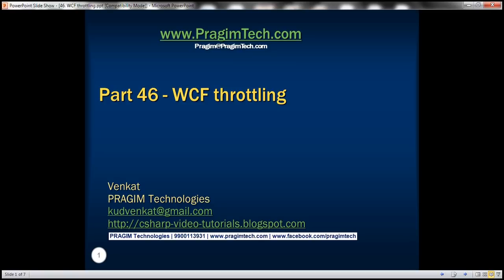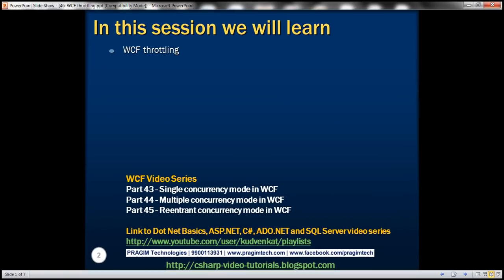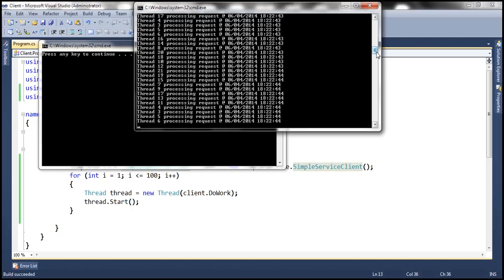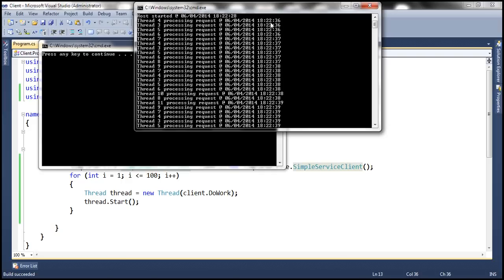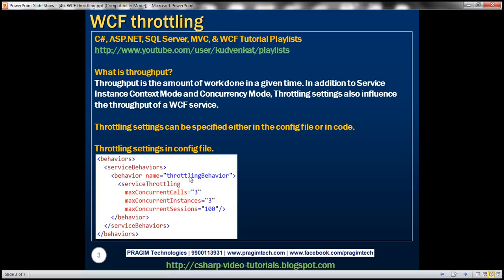Part 46 WCF throttling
In this video we will discuss throttling in WCF with examples.

What is throughput?
Throughput is the amount of work done in a given time. In addition to Service Instance Context Mode and Concurrency Mode, Throttling settings also influence the throughput of a WCF service.

Throttling settings can be specified either in the config file or in code

Throttling settings in config file
[behaviors]
  [serviceBehaviors]
    [behavior name="throttlingBehavior"]
      [serviceThrottling
        maxConcurrentCalls="3"
        maxConcurrentInstances="3"
        maxConcurrentSessions="100"/]
    [/behavior]
  [/serviceBehaviors]
[/behaviors]

Throttling settings in code
using (ServiceHost host = new ServiceHost(typeof(SimpleService.SimpleService)))
    ServiceThrottlingBehavior throttlingBehavior = new ServiceThrottlingBehavior
        MaxConcurrentCalls = 3,
        MaxConcurrentInstances = 3,
        MaxConcurrentSessions = 100
    host.Description.Behaviors.Add(throttlingBehavior);
    host.Open();
    Console.WriteLine("Host started @ " + DateTime.Now.ToString());
    Console.ReadLine();

Please Note: ServiceThrottlingBehavior class is present in System.ServiceModel.Description namespace

With the above throttling settings a maximum of 3 concurrent calls are processed.

In addition to maxConcurrentCalls property, maxConcurrentInstances and maxConcurrentSessions may also impact the number of calls processed concurrently.

For example, if we set maxConcurrentCalls="3", maxConcurrentInstances="2", and maxConcurrentSessions="100",
With a PerCall instance context mode, only 2 calls are processed concurrently. This is because every call requires a new service instance, and here we are allowing only a maximum of 2 concurrent instances to be created.
With a Single instance context mode, 3 calls are processed concurrently. This is because with a singleton service there is only one service instance which handles all the requests from all the clients. With singleton maxConcurrentInstances property does not have any influence.

Please note: maxConcurrentSessions is the sum of all types of sessions, that is
1. Application sessions
2. Transport sessions
3. Reliable sessions
4. Secure sessions

Defaults:
Before WCF 4.0
        MaxConcurrentCalls: 16
        MaxConcurrentSessions: 10
        MaxConcurrentInstances: MaxConcurrentCalls + MaxConcurrentSessions (26)

WCF 4.0 and later
        MaxConcurrentCalls: 16 * processor count
        MaxConcurrentSessions: 100 * processor count
        MaxConcurrentInstances: MaxConcurrentCalls + MaxConcurrentSessions